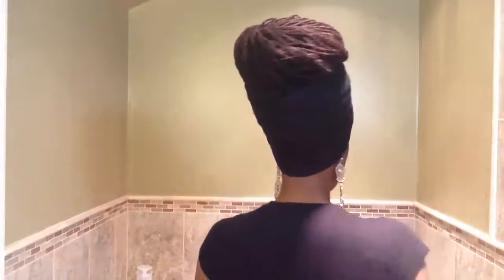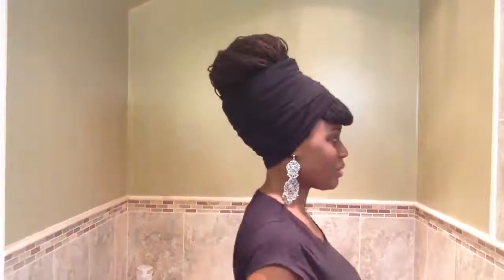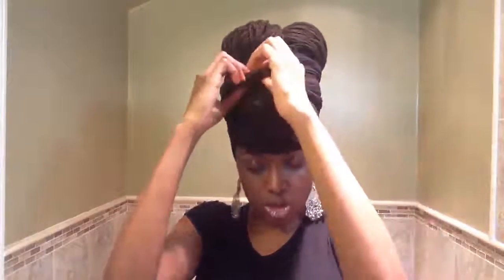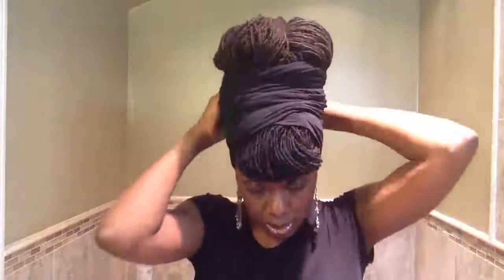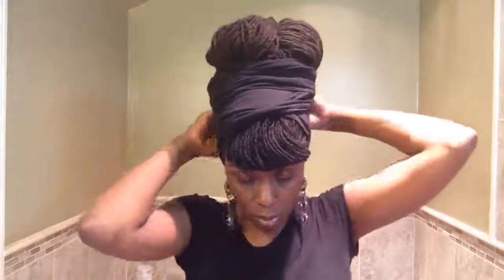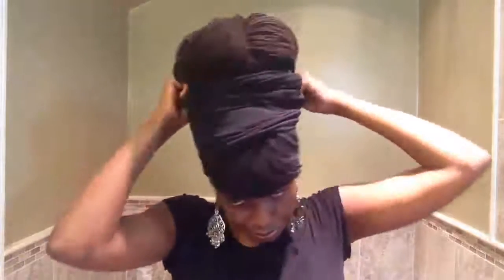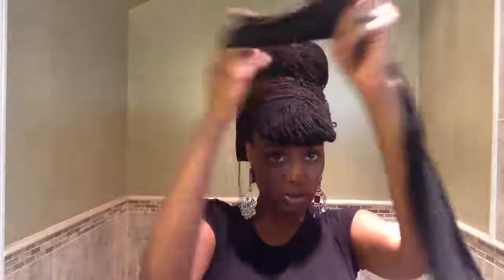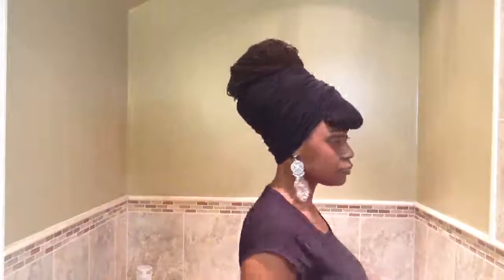Sisterlocks Protective Wrapped Updo With Bang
Wrapped look #2. Okay...Good God! The weather has been freezing and this is how I have been wearing my hair. Up, out the way and warm. The cold weather can be brutal on locks. Stay Warm..Love you guys!